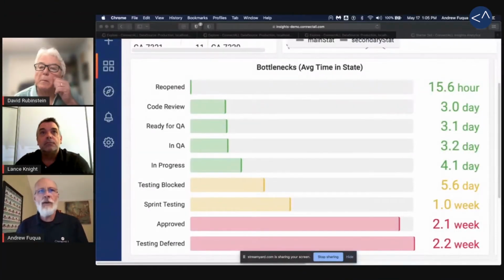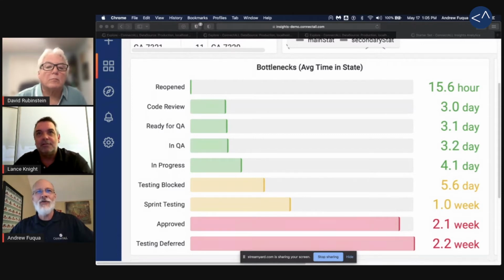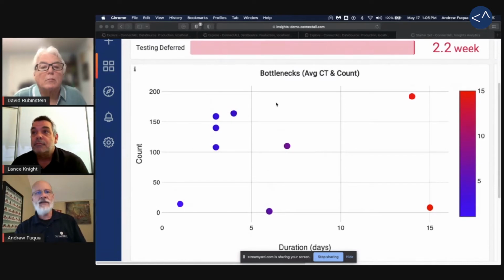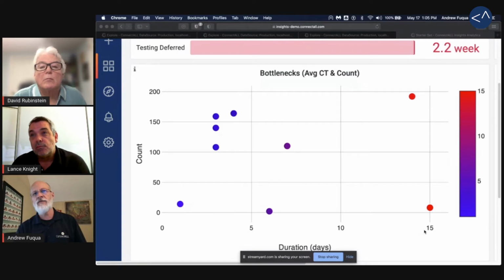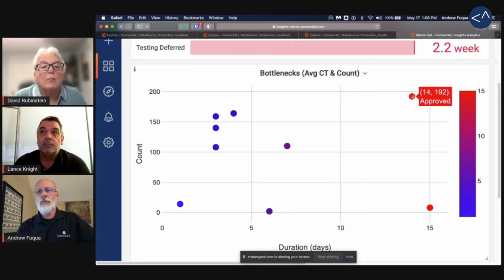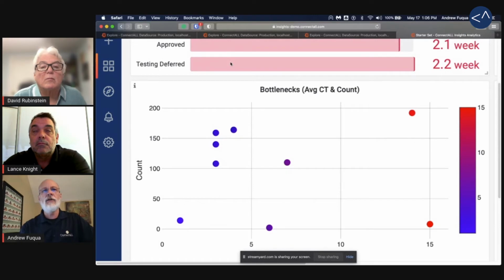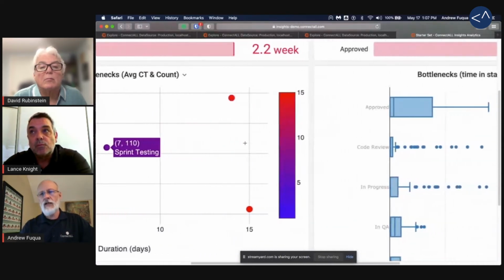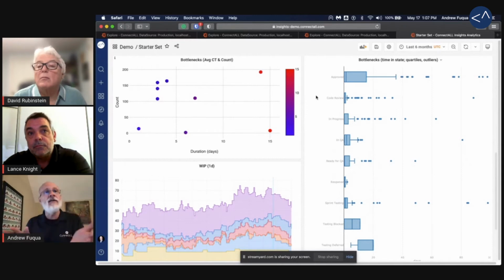ConnectALL: Lance Knight, Andrew Fuqua The Surprising Reality of Bottlenecks & Where To Find Them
Join ConnectALL's Lance Knight and Andrew Fuqua, and SD Time's Dave Rubinstein as they discuss the surprising reality of bottlenecks and where you can find them.